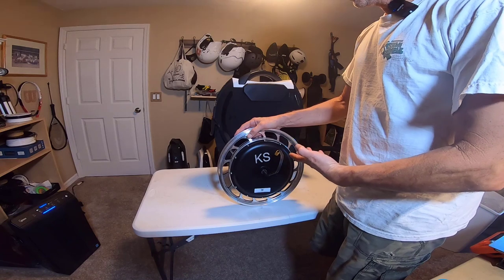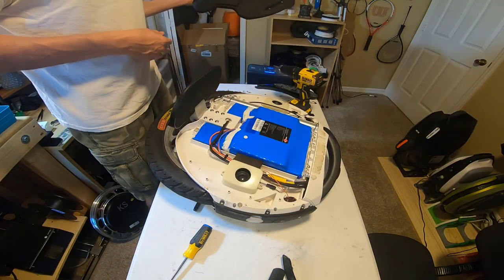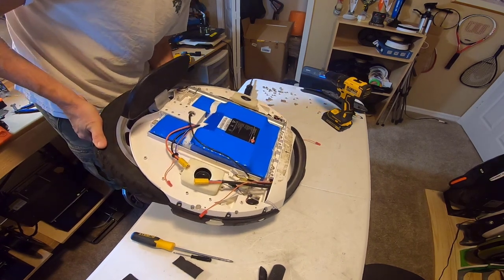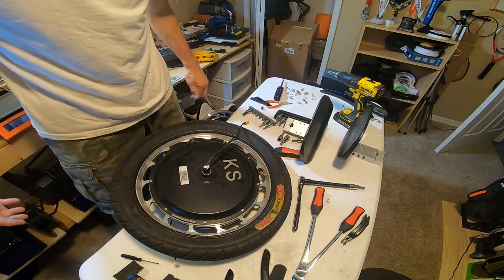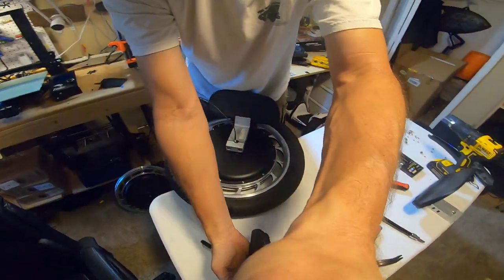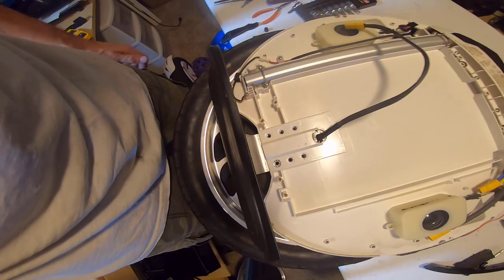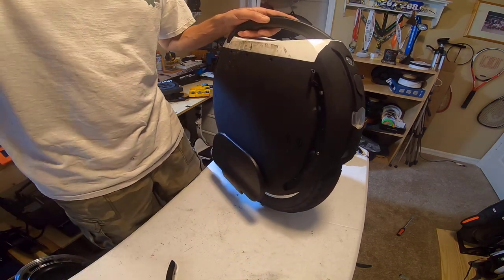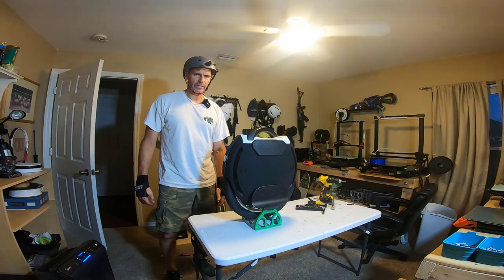Is it worth it? - KingSong 18XL 2200 Watt motor upgrade!!